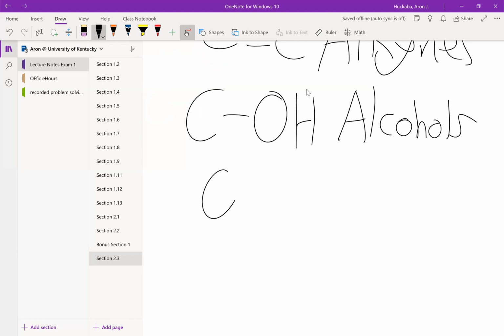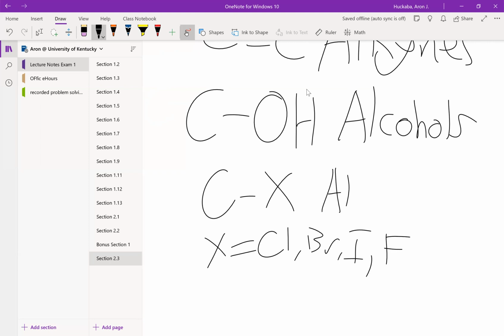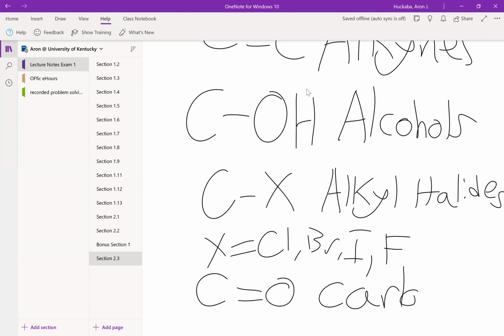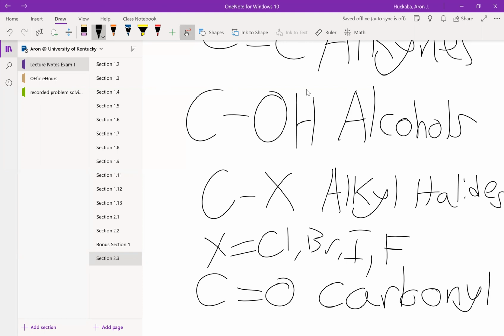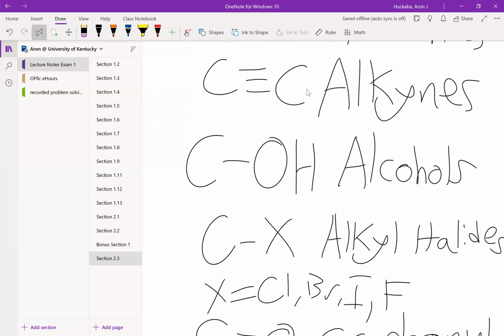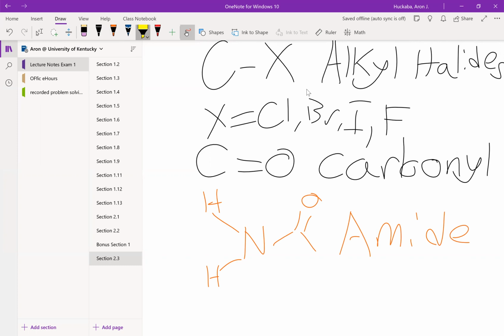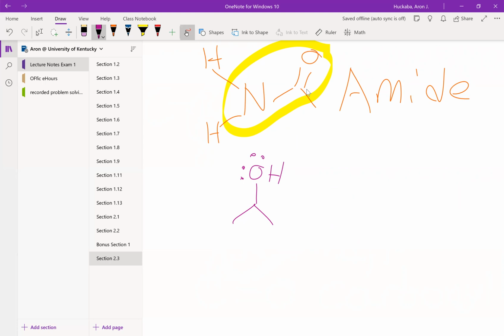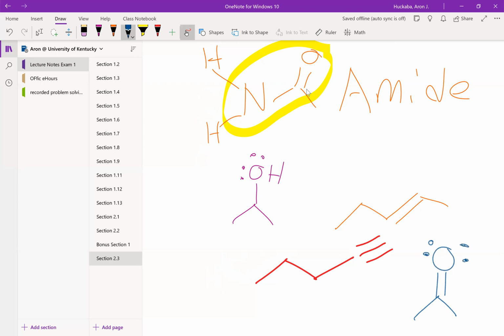Section 2 3